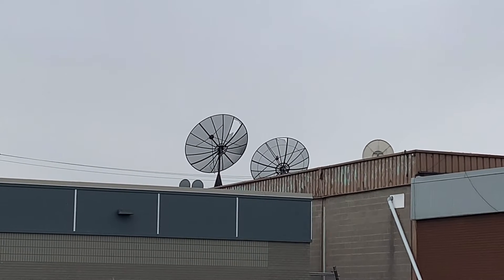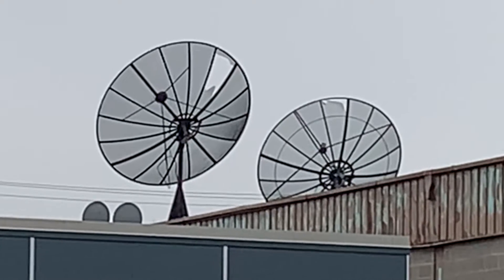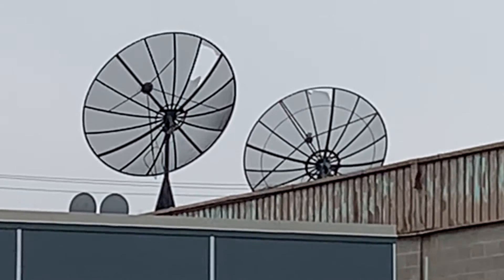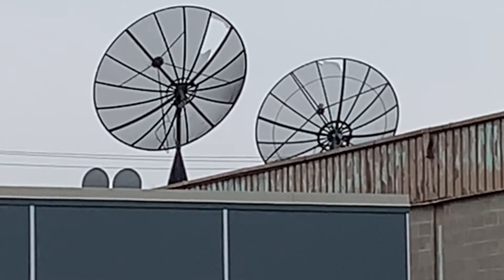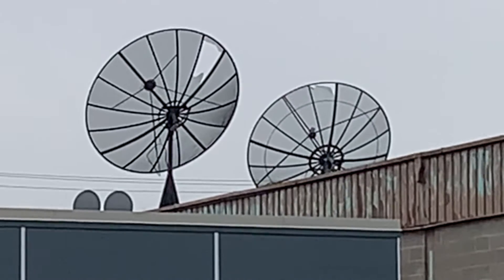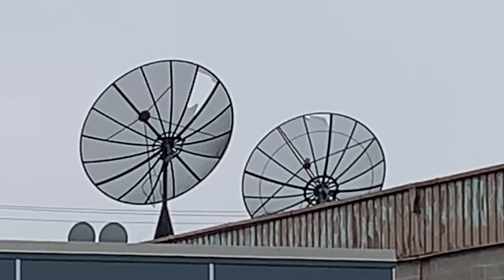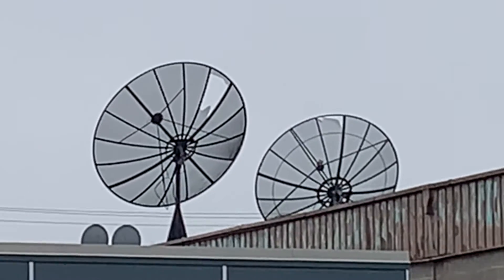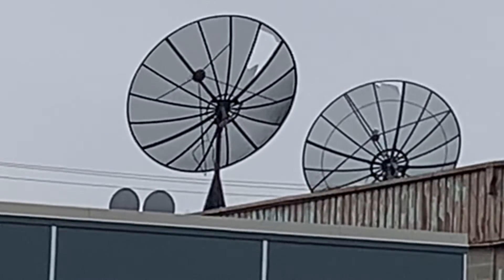C-Band Satellite Dish Sighting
Big satellite dish! C-Band Satellite Dish Sighting. C band satellite dishes still work for FTA satellite TV.

How to Disassemble and Remove a C Band Satellite Dish to Reuse for Free Satellite TV